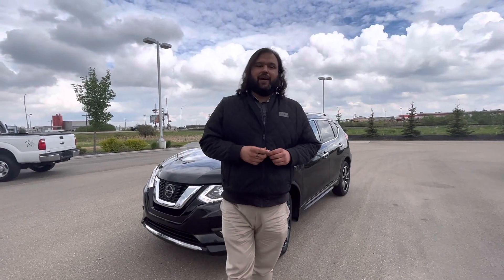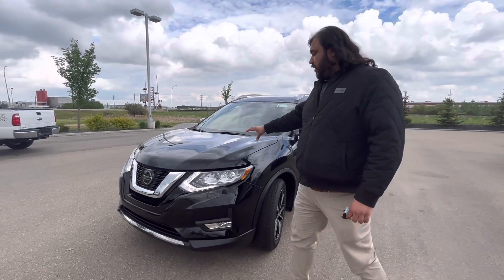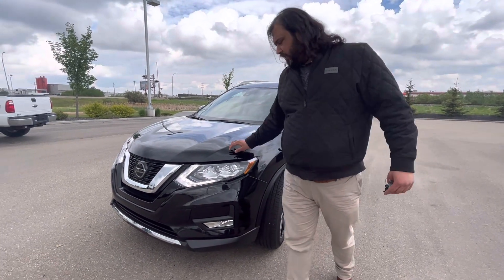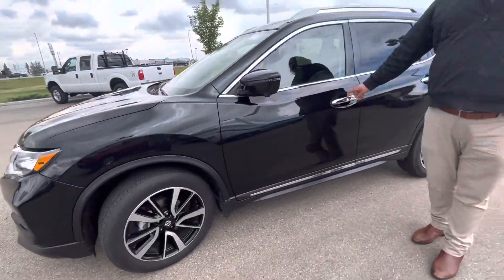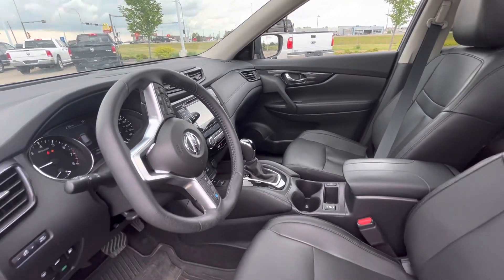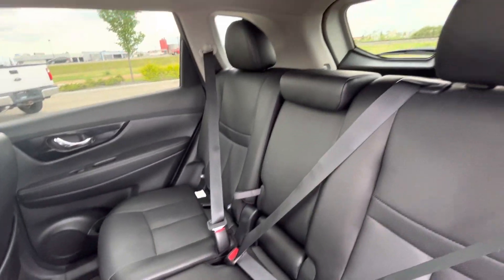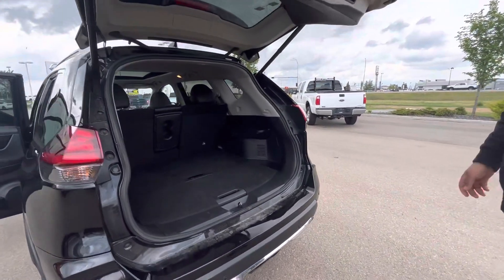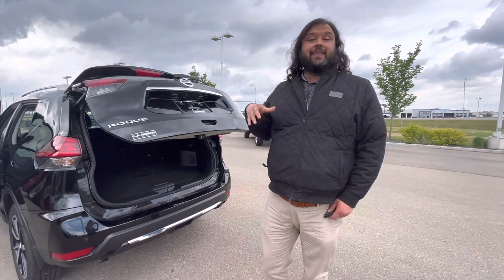Check this out!!